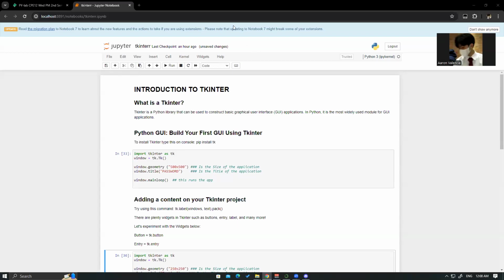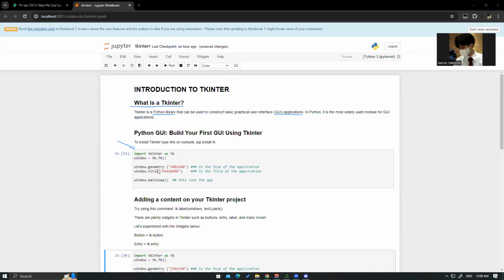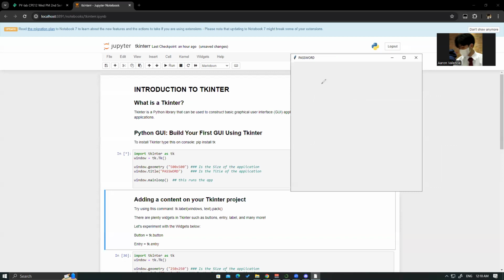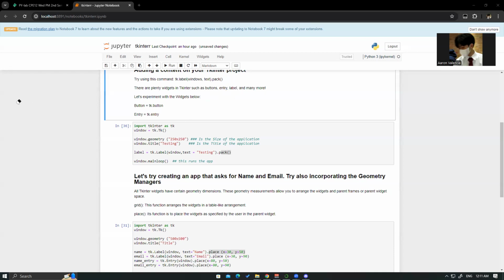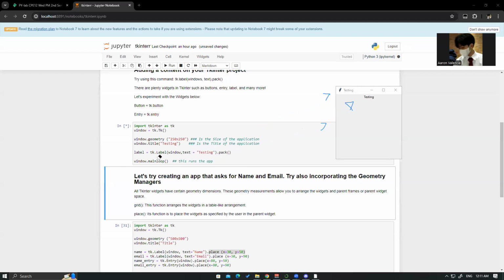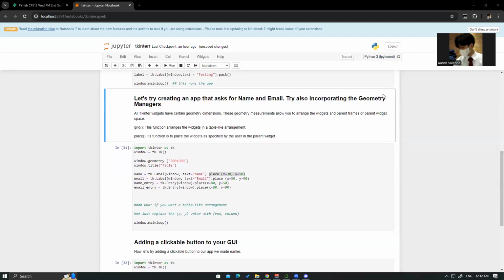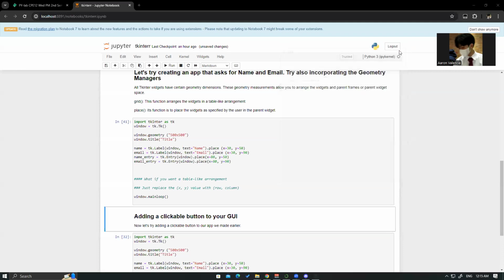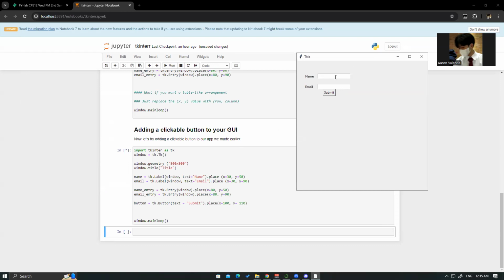Introduction to Tkinter: Basics (Full Video)